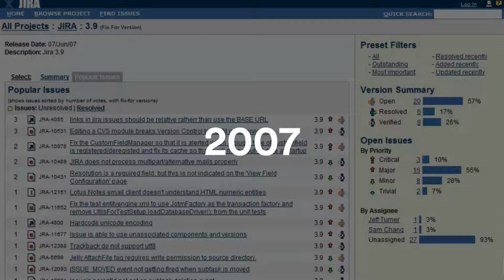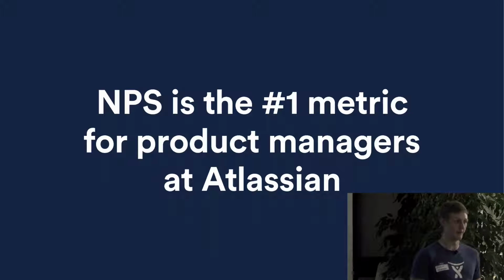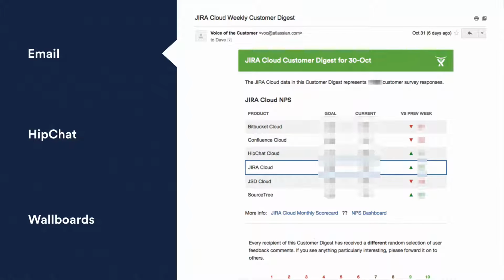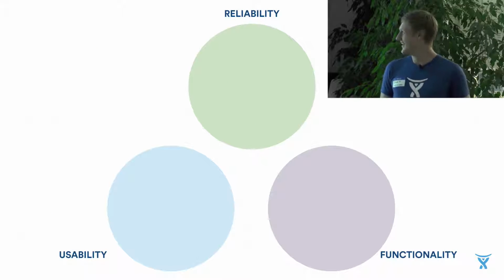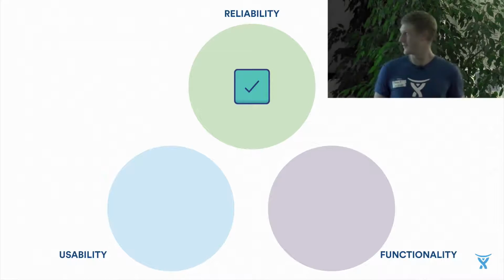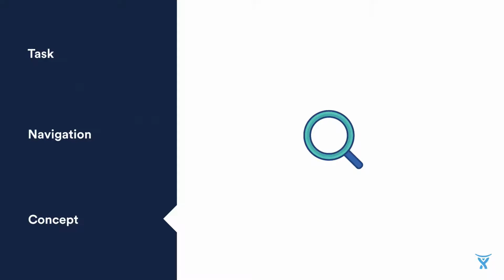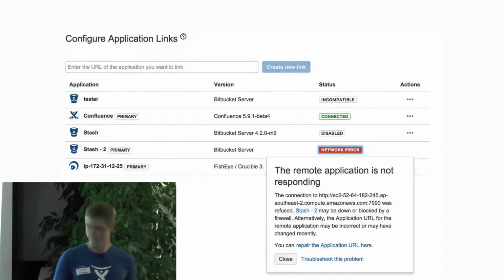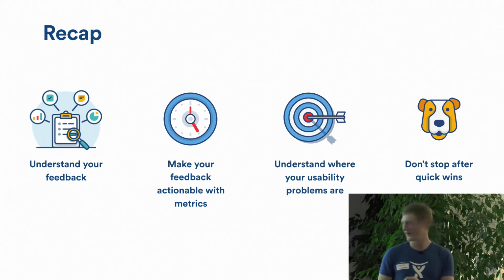Simply Powerful: How the JIRA Team Balances Complexity and Power – Dave Meyer @ K15t Software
How the JIRA team balances complexity and power:

It's easy to talk about the "consumerization of IT" – today's users expect enterprise software to be beautiful and easy to use, but with all the features complex organizations need. But actually delivering products that are both elegant and powerful requires tough trade-offs and a deep understanding of the UX complexity in your project. Dave Meyer, Senior Product Manager for JIRA at Atlassian, will share strategies, metrics, and practical examples from the teams making JIRA simply powerful.

By Dave Meyer,   Product Manager, JIRA Platform at Atlassian